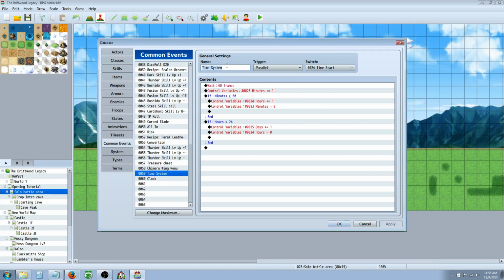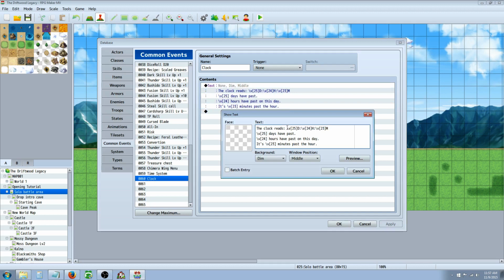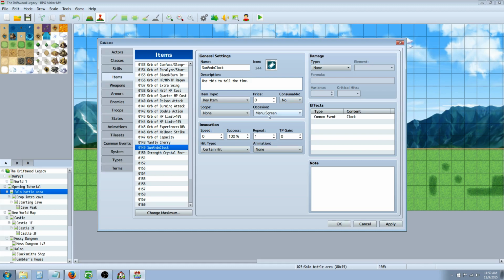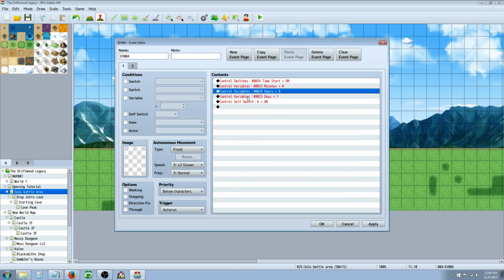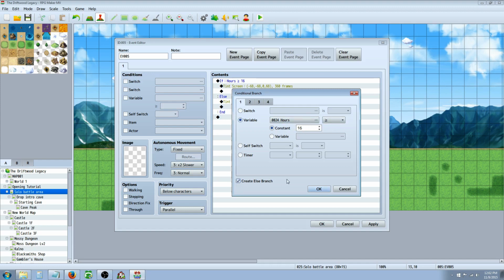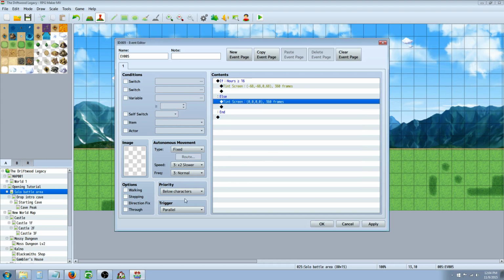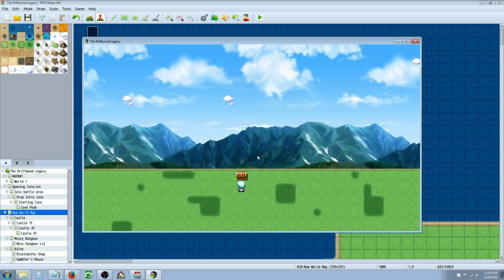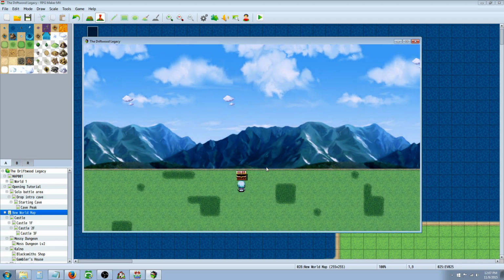RPG Maker MV Day and Night Clock System Tutorial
Hello everyone in this video I will show you how to make a day and night clock system that tints the screen so that it looks like night time at night and so that it goes back to normal tint for the day system. This is the second part of a two-part collaboration tutorial with SumRndmDde.  If the first part was too fast you check out an in depth tutorial on how to design the clock from SumRndmDde